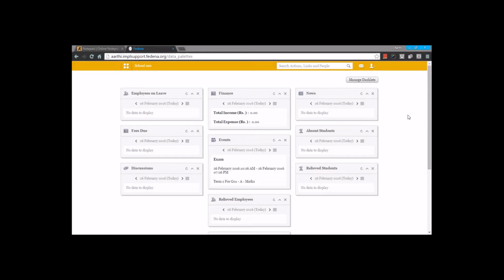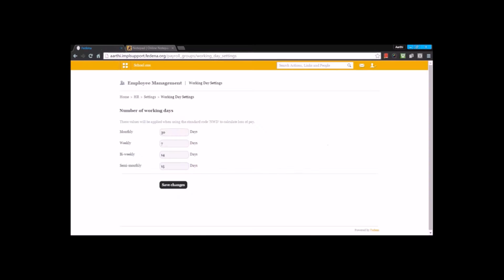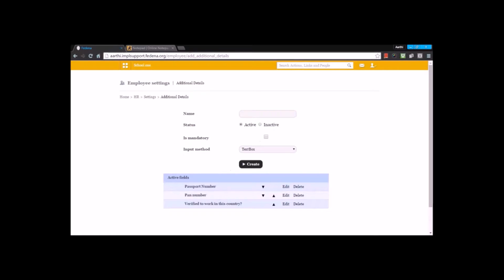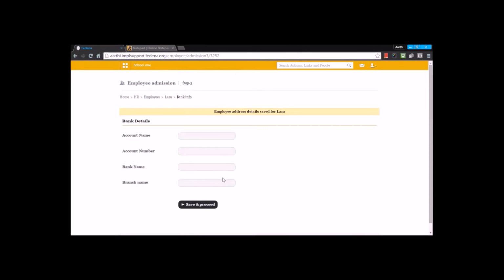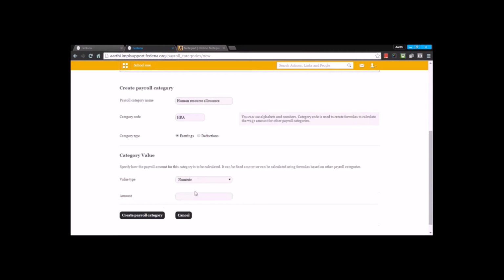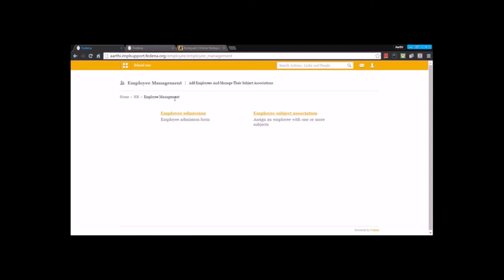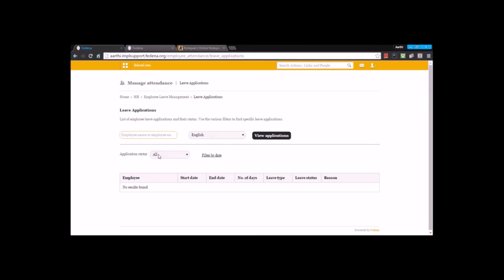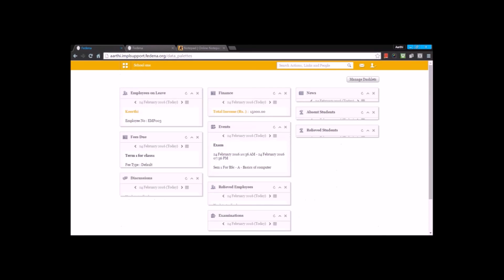Fedena - Human resource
View this video to understand the Human Resource modules in Fedena